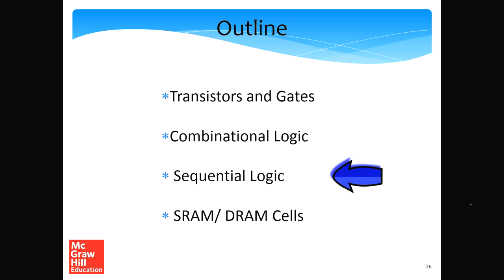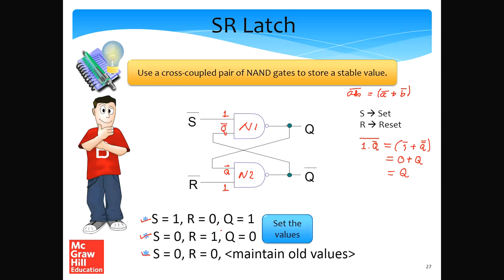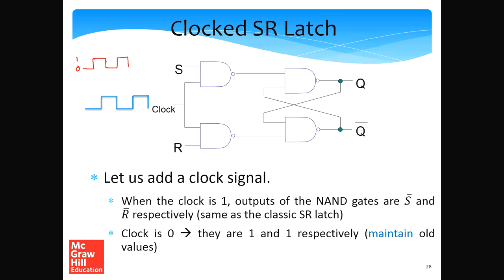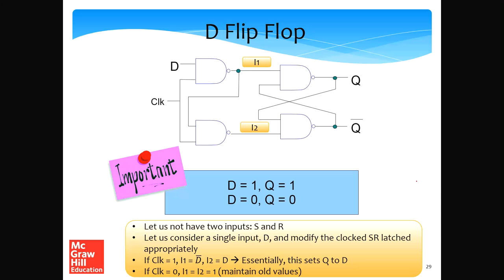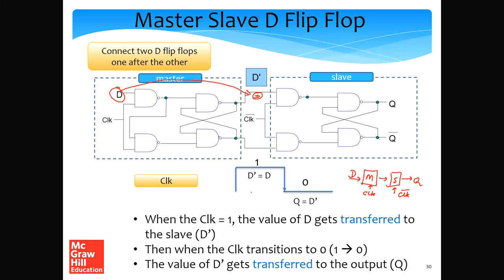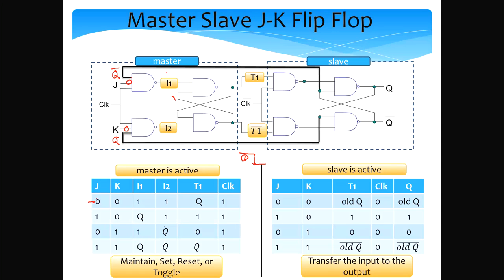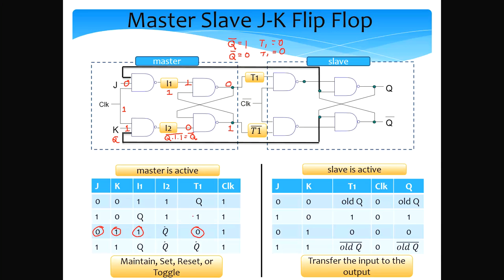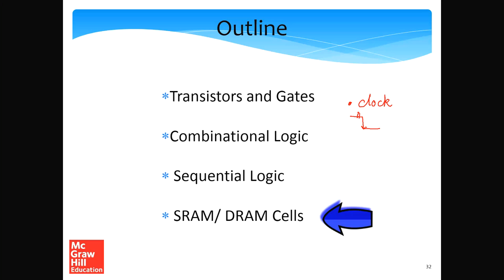A Primer on Digital Logic Part-II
Sequential logic, SR latch, D flip-flop, J-K flip-flop, Master slave flip-flop,